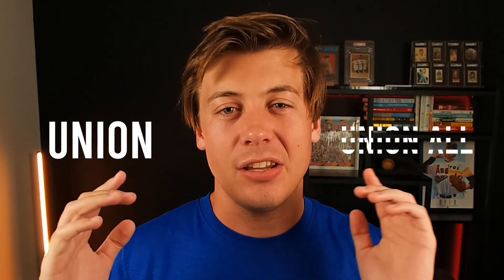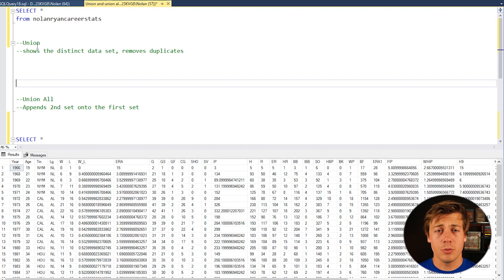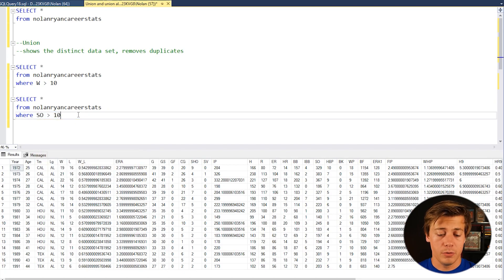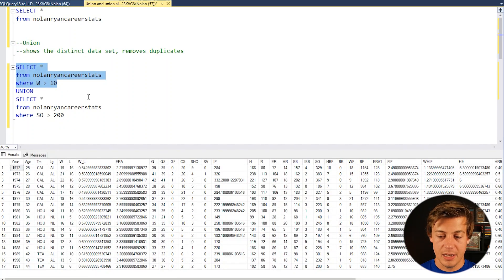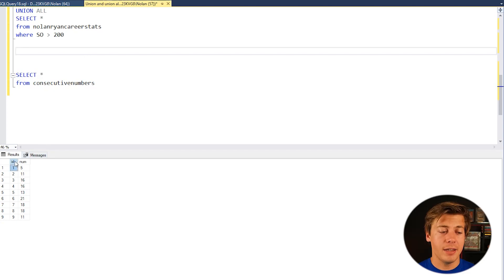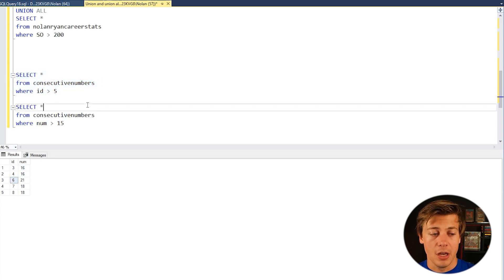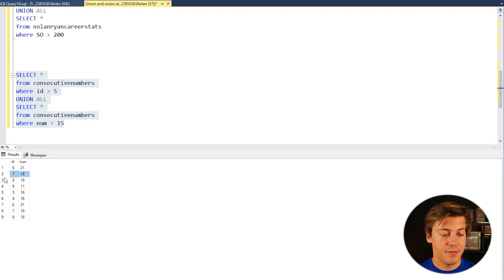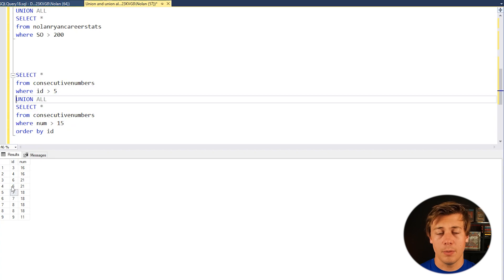SQL UNION vs UNION ALL: Understand the Difference with 2 Examples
Today we are taking a look at comparing Union vs Union All statements within SQL. I showcase the differences and when to use both properly as well as how order by statements work.

Everything is coded within MSSQL and inside SQL Server Management Studio.

Master SQL UNION and UNION ALL statements with this comprehensive tutorial that breaks down how to combine multiple query results in SQL. In this video, I walk you through the key differences between UNION and UNION ALL using real baseball statistics from Nolan Ryan's career, making these concepts easy to understand and remember.

The UNION statement combines two SQL queries and outputs only distinct results, while UNION ALL shows everything including duplicates. I demonstrate exactly how this works with practical examples, showing you how UNION takes 17 rows from one query and 14 from another to output just 20 unique rows, while UNION ALL would show all 31 rows including duplicates.

You'll see live coding examples using baseball stats and a consecutive numbers table, learning when to use each type of union in your SQL queries. I also cover an important tip about placing ORDER BY statements at the bottom of your union queries to avoid errors. By the end of this SQL tutorial, you'll have hands-on practice with both UNION and UNION ALL statements and understand exactly when to use each one in your database queries.

Whether you're preparing for SQL interviews or working on real database projects, understanding how to properly combine query results with UNION statements is an essential skill for any data analyst or developer.

TIMESTAMPS
00:00 Introduction to UNION and UNION ALL
00:13 Nolan Ryan Career Stats Example
00:47 What is a UNION?
01:42 UNION vs UNION ALL Difference
02:56 Consecutive Numbers Table Example
04:19 ORDER BY with UNION Statements
05:08 Wrap Up & SQL Series